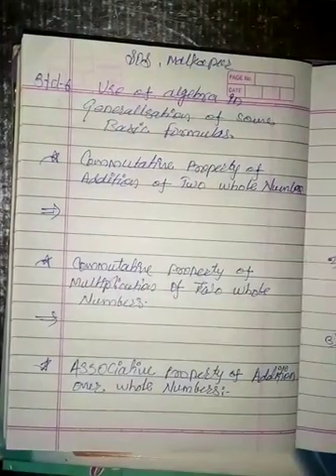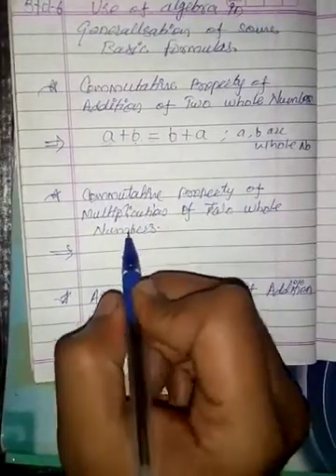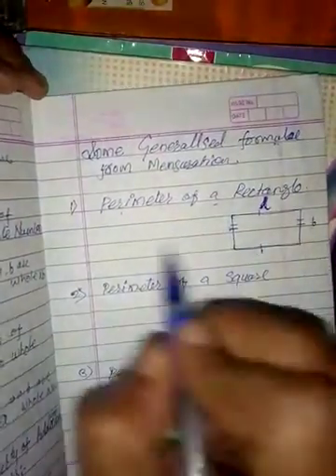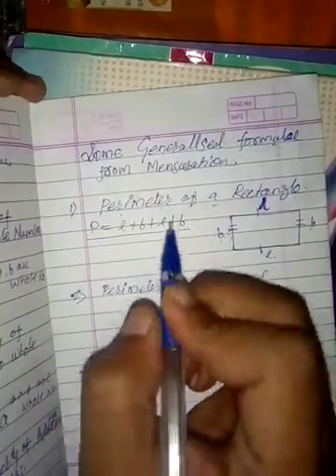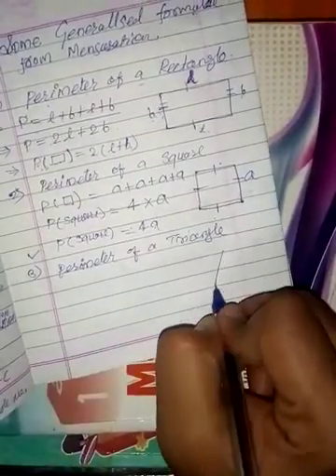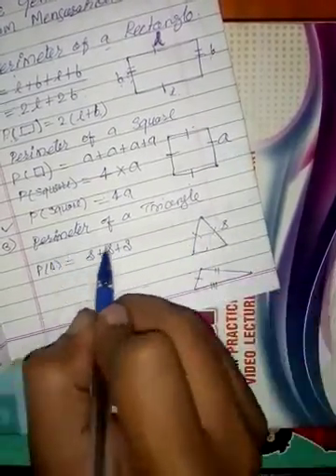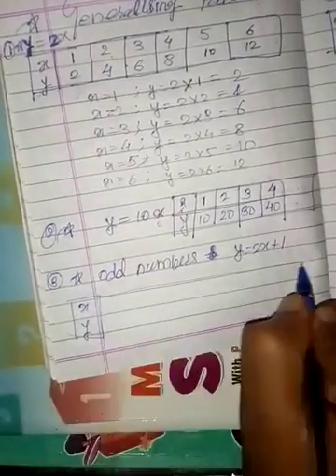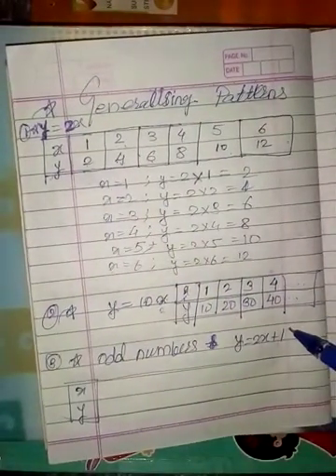STD 6 Use of algebra to generalize formula